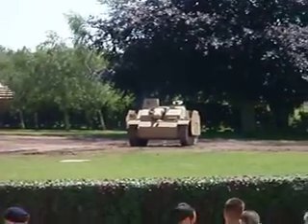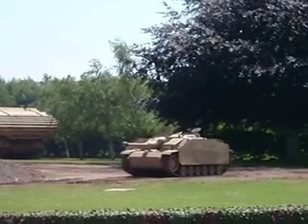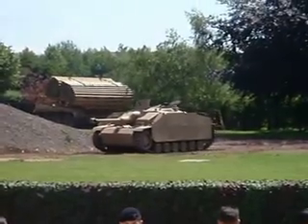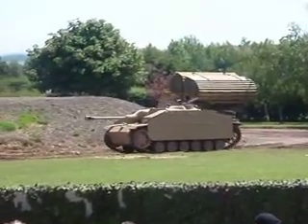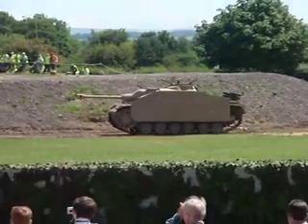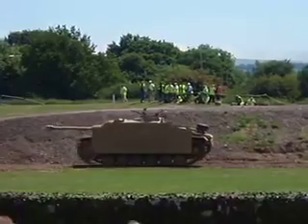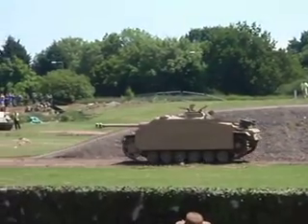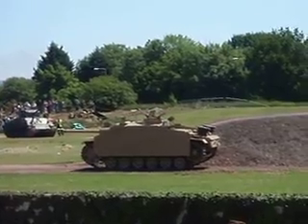StuG.III Ausf.G Sd.Kfz.142/1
The StuG was an assult gun based on the chassis of the panzer 3. This example was restored by the Sd.Kfz foundation, it had sat on the bed of the black sea for 60 years after its transport ship was torpedoed by a russian submarine. Two were raised a few years ago but the otherone has not been restored yet. Cheers to the Tank Museum for linking this video on their website.